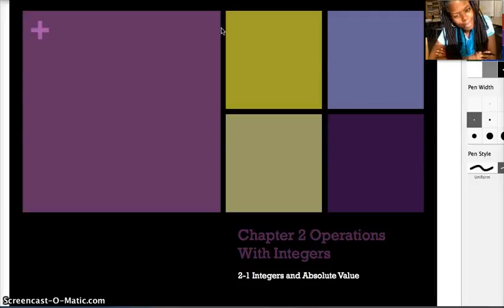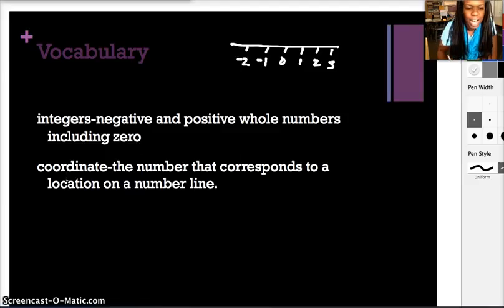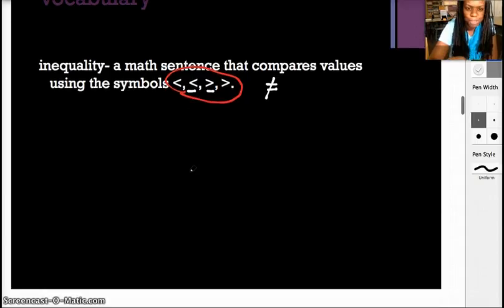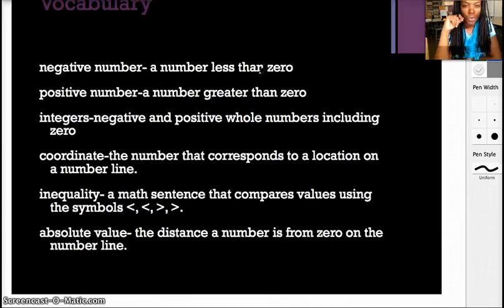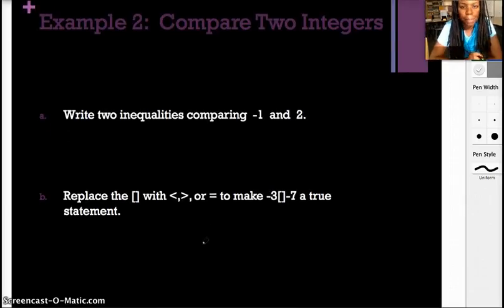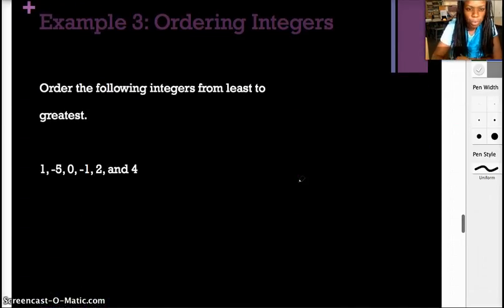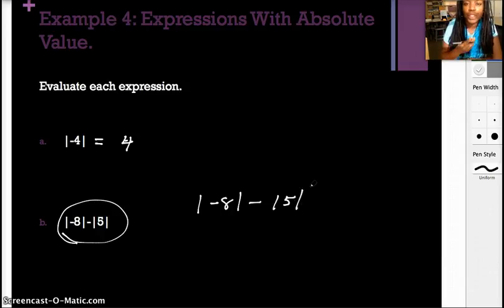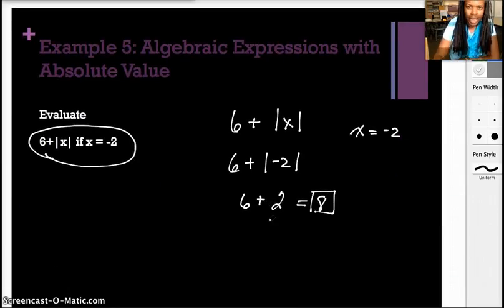PA 2 1 2015 2016